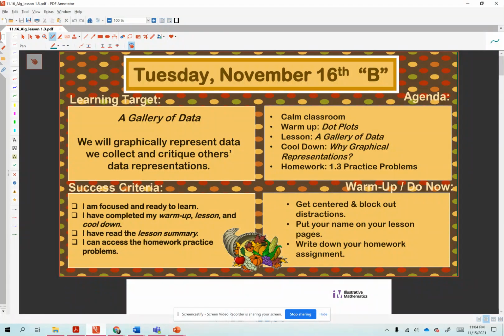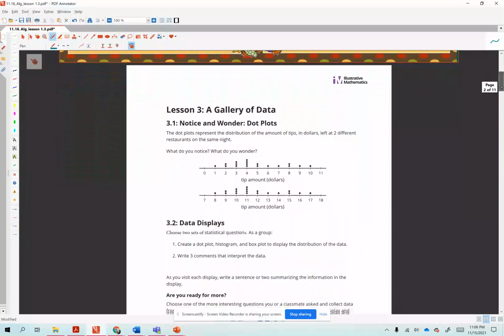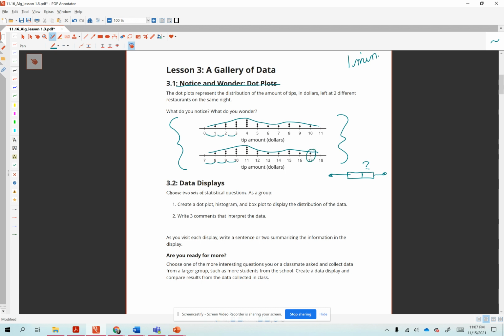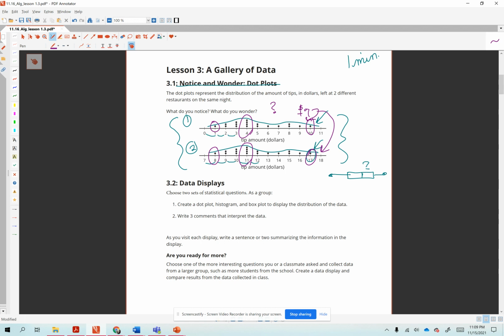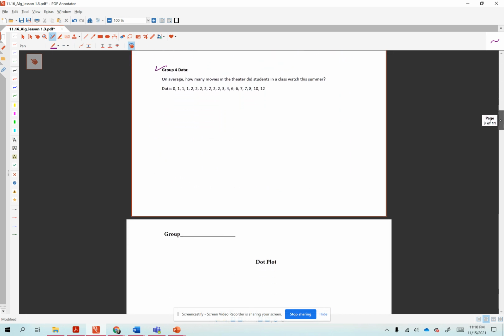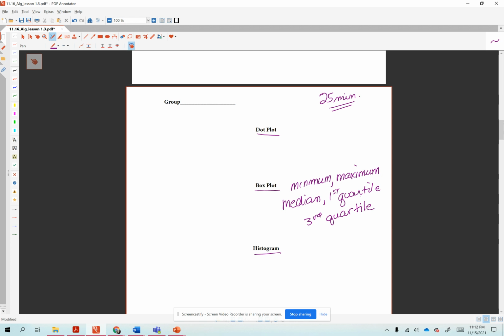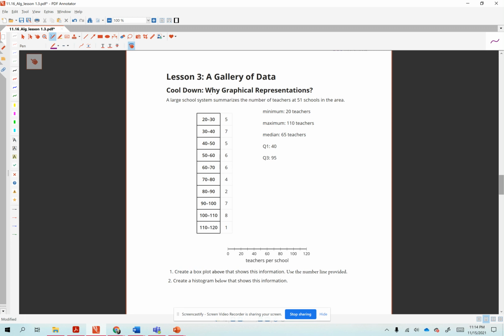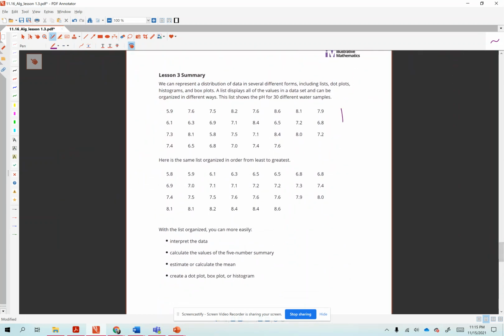Alg._1.3_A Gallery of Data